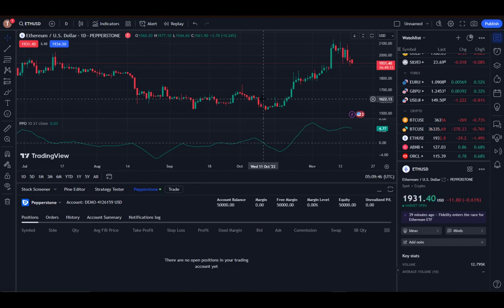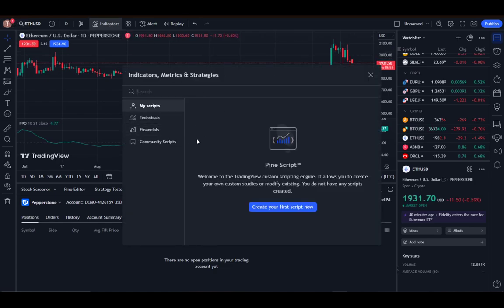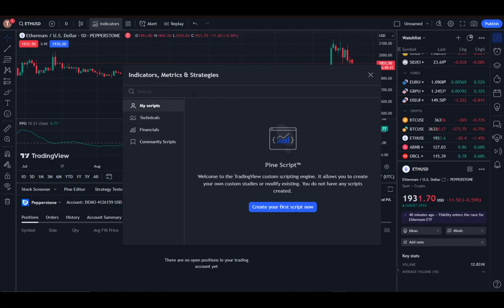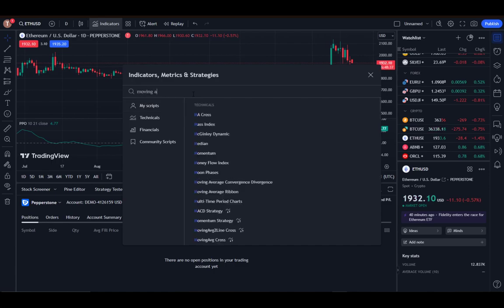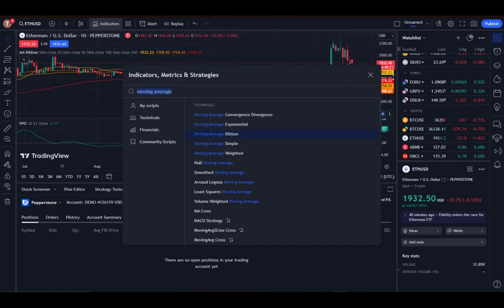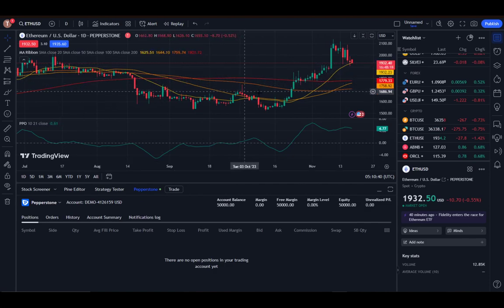How To Add Moving Average In TraidingView Tutorial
Today we talk about add moving average in traidingview,tradingview tutorial,tradingview indicators,how to use tradingview,tradingview setup